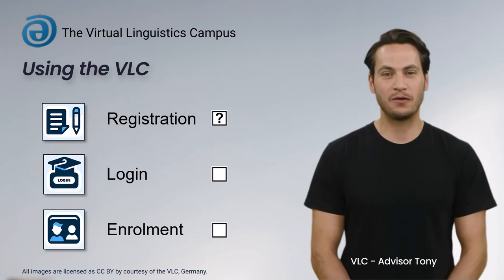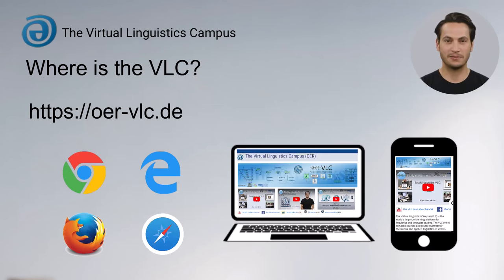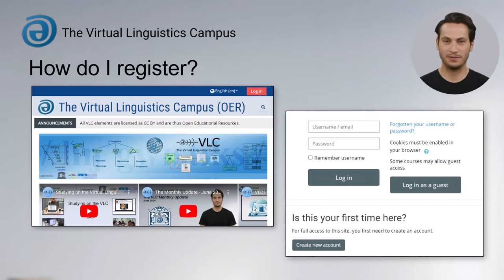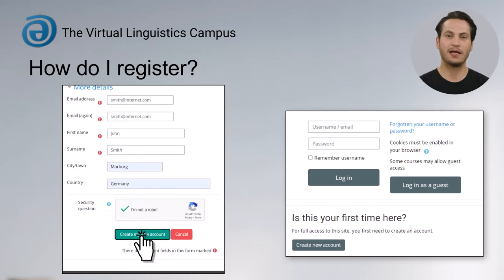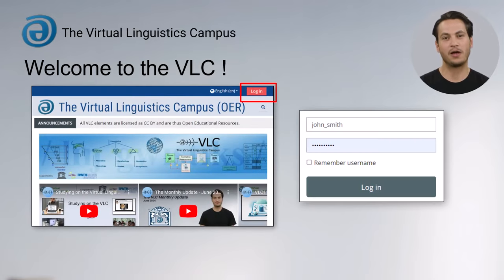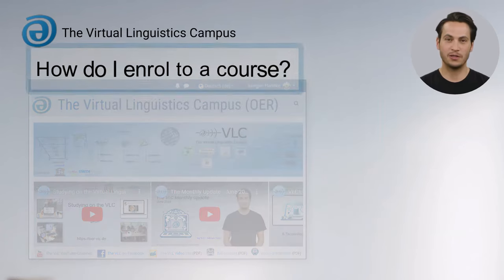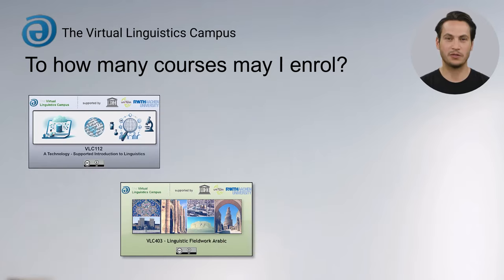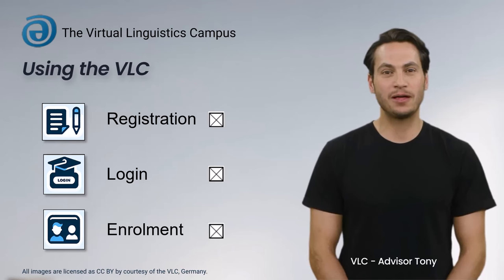Using the Virtual Linguistics Campus (2024)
This short video presents the main principles and steps necessary for becoming a member of the VLC-Community. David, one of the VLC Avatar assistants answers the following questions:

0:12 Where do I find the VLC?
0:25 How do I register?
0:37 How do registered users login?
0:50 What if I am a new user?
1:18 Is there a list of all courses?
1:31 How do I enrol to a course?
1:48 To how many courses may I enrol?